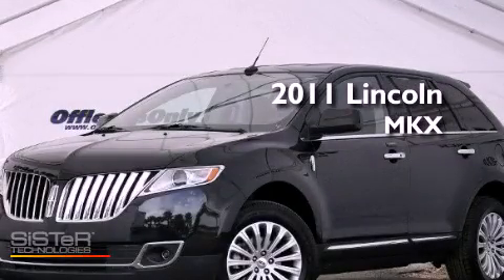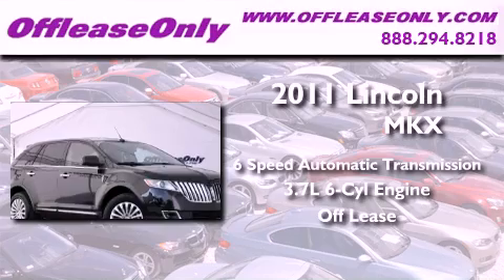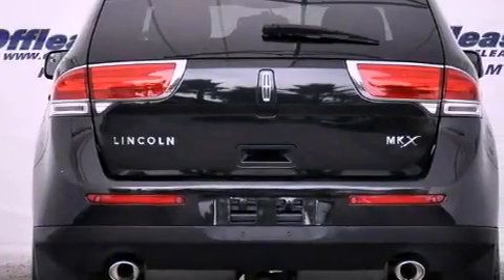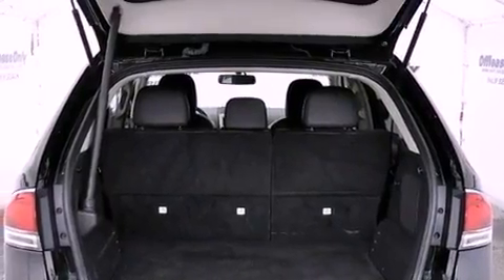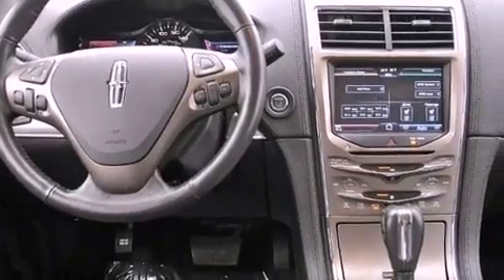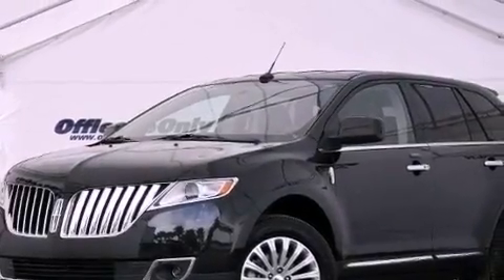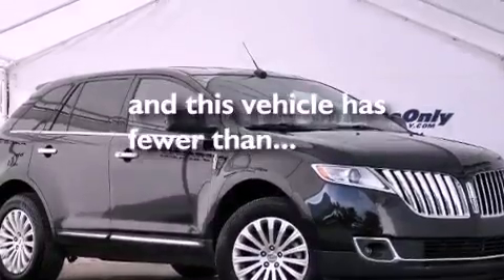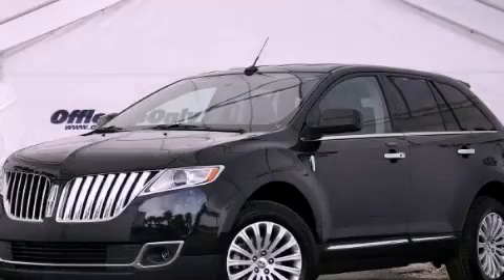2011 Lincoln MKX Lake Worth FL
Year : 2011
 Make : Lincoln
 Model : MKX
 Engine : Gas V6 3.7L/213
 Trans . : Automatic
 Exterior : Tuxedo Black Metallic
 Miles : 36,987
 Interior : Charcoal Black
 Stock : 40339

 2011 Lincoln MKX Lake Worth FL